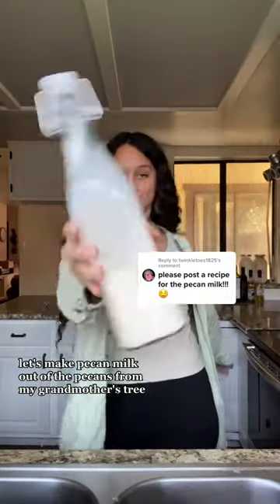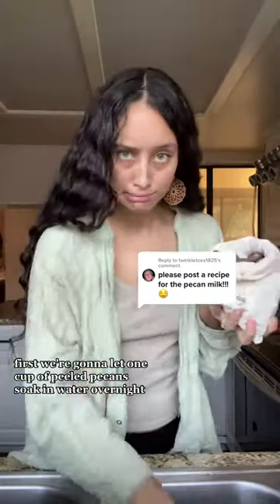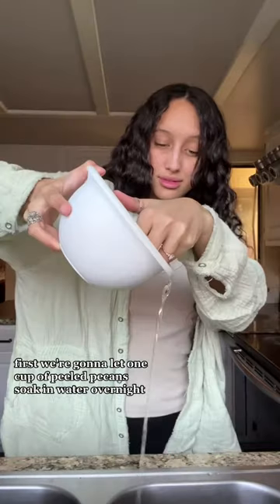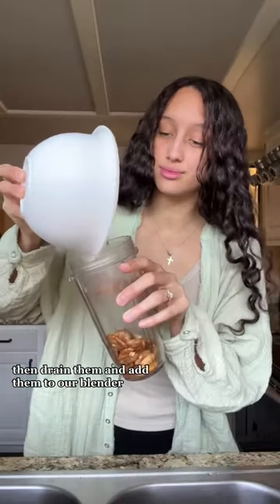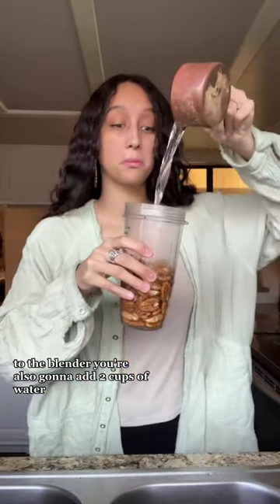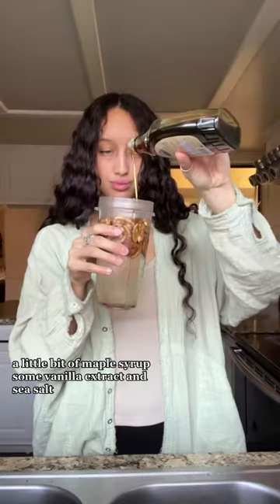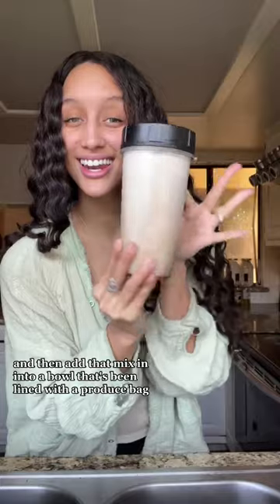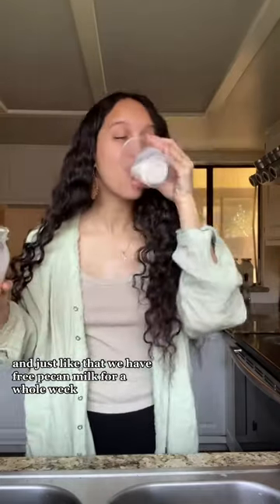Pecan Milk recipe!🥛🥜🌎✨